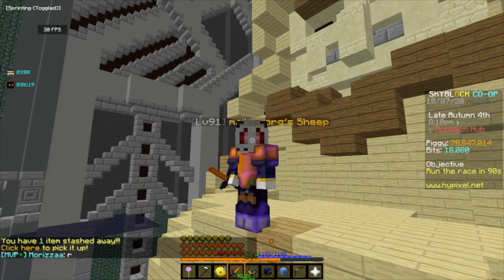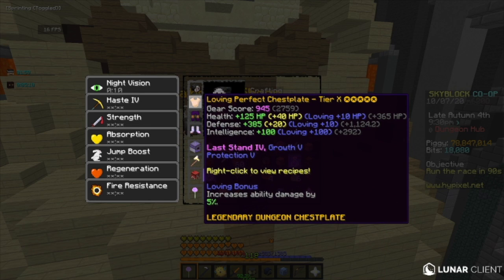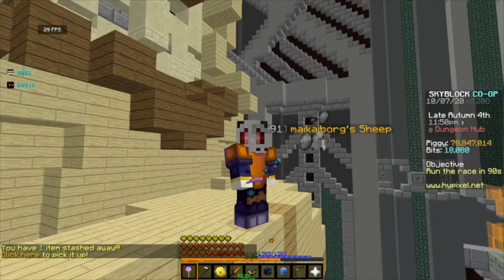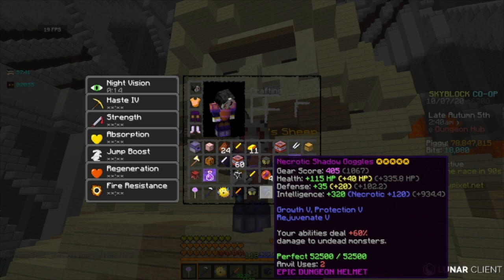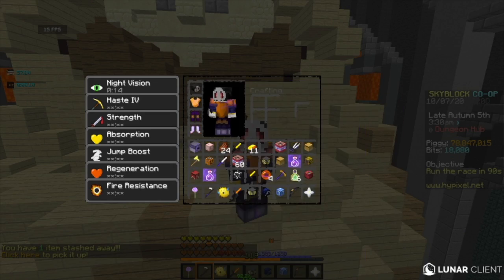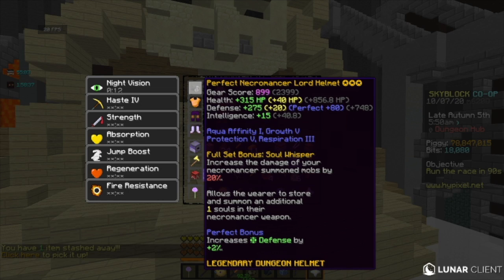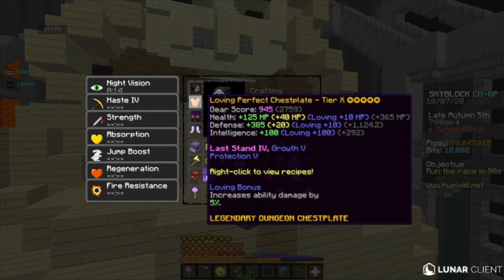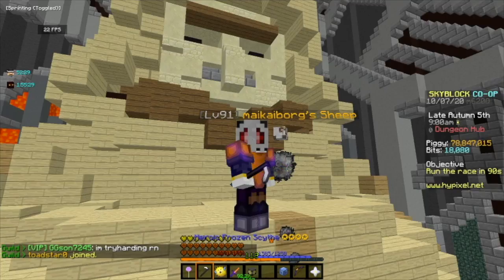Updated Mage Guide. Tank f6 Easly And get Insane Mana. Best Build for all players-Skyblock Dungeons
Updated video for all the mage players that want to crush f6.